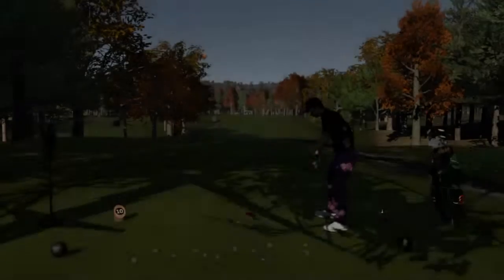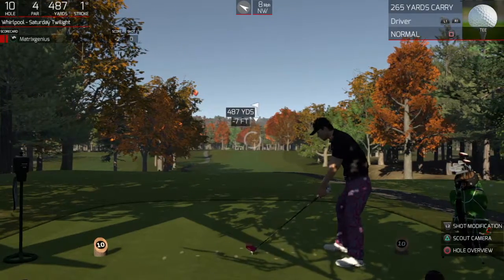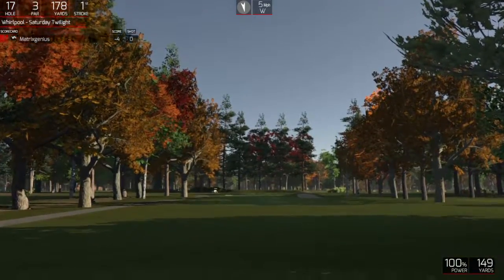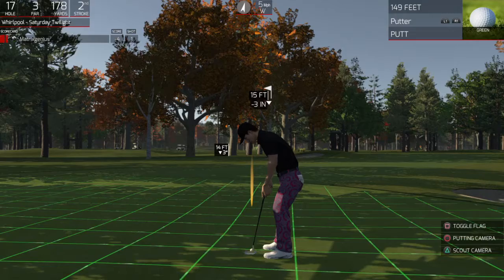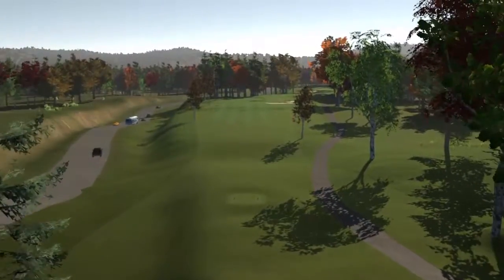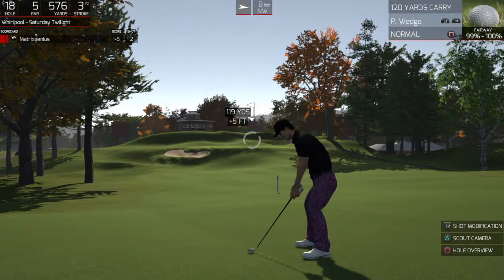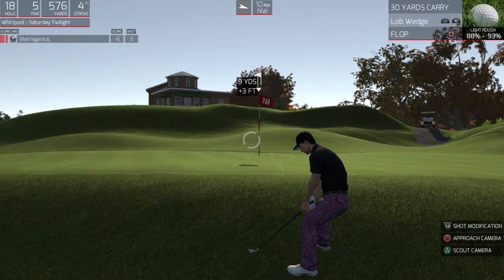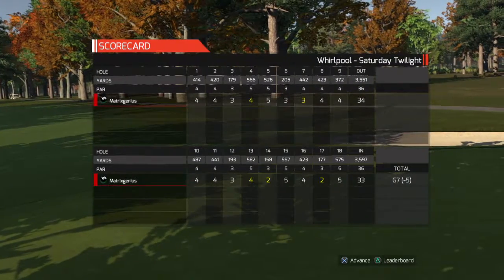Whirlpool back 9 (-3) in 11 minutes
THE GOLF CLUB